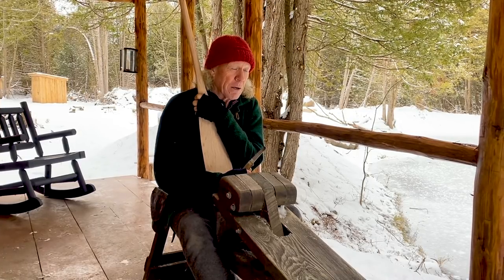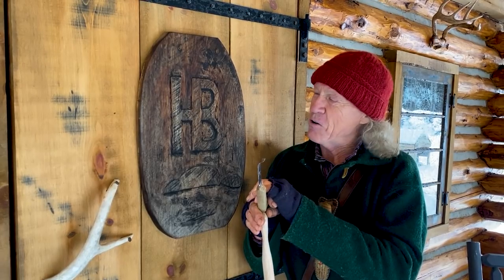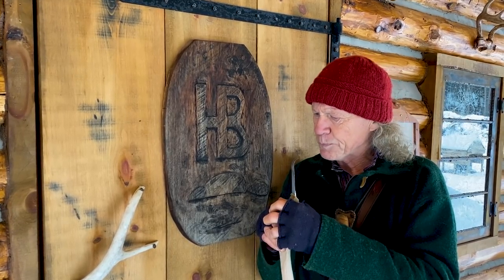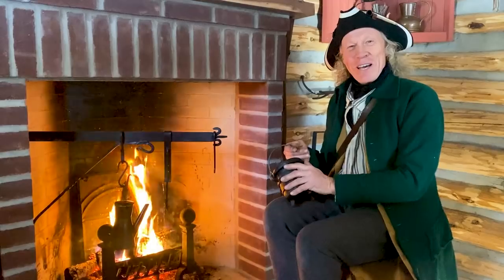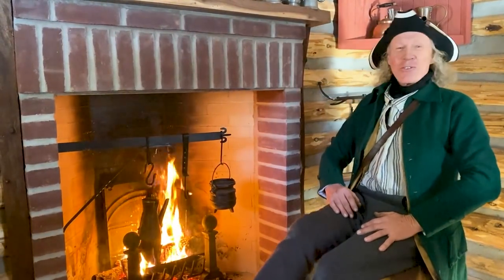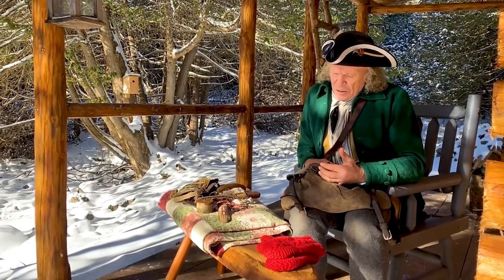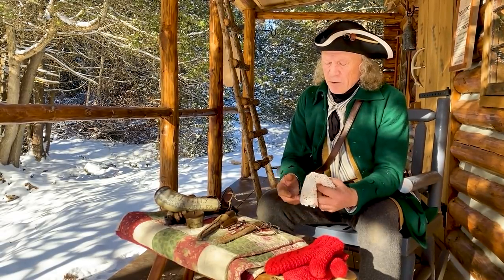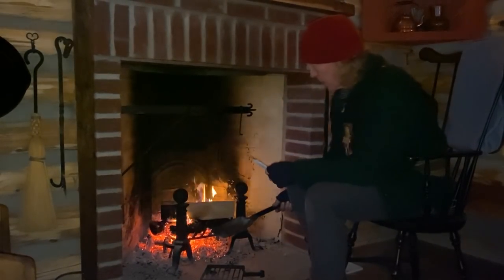Winter Evening Crafts (circa 1750) | SOURDOUGH BREAD | DUTCH OVEN BAKING | FIREBACK | CAST IRON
Peter spends a few minutes discussing his winter survival adventure - the failure of his snares to get rabbits, the need for procuring firewood on the first day setting up his primitive winter shelter, the importance of wool as the material of choice for the pioneers, his plan to make moccasins in a future video.   He, then touches on the history of the Hudson Bay Company, including its relationship with indigenous peoples and with its major rival, the Northwest Company. He discusses the massive geographic area of Rupert's land and the how the fur trade changed North America forever. Then, while his sourdough bread is baking in his Dutch oven, he talks about the crafts that occupied the pioneers on the frontier on long winter evenings. These include quilting, knitting, porcupine quill work, brain tanning hides, bead work, scrimshaw, the use of horn as a common material for making vessels such as powder horns, salt containers etc.  They were true artisans and skilled tradesmen.  Everything they needed was made by themselves on their homesteads or by their neighbours in nearby communities.  Their skills included blacksmithing and tin smithing.  They were farriers and seamstresses. The list is endless.  Unfortunately, as he talked, his sourdough bread burnt to a crisp and he had to start over.

If you are enjoying our videos, please continue to like each week's episode and subscribe to our channel - this helps us bring you unique content and a little bit of history every week.